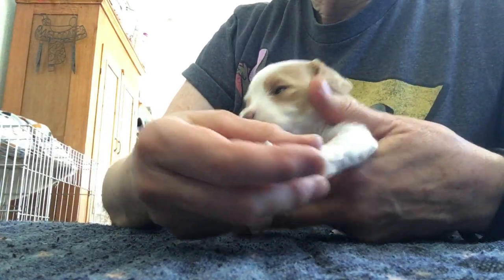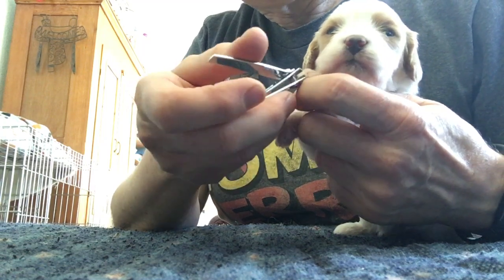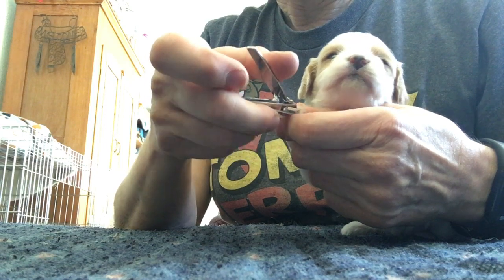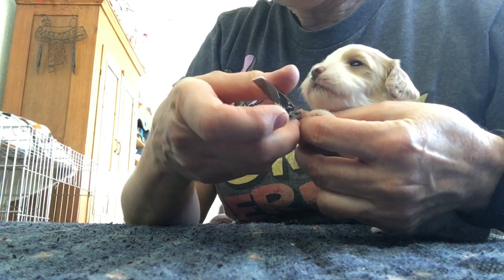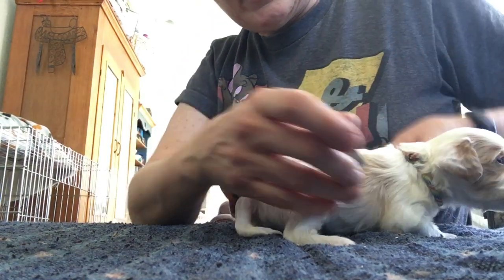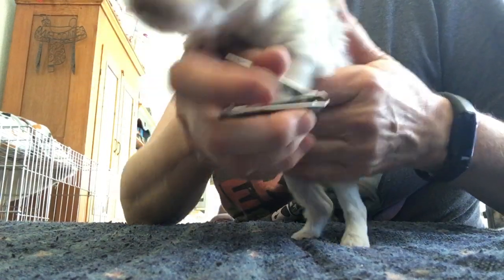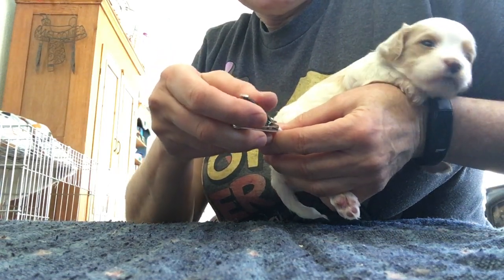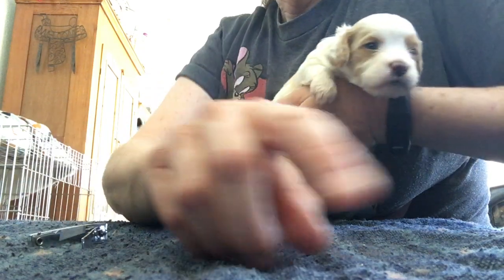trimming puppy toenails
Demo of trimming three-week old cavapoo puppy toenails with human fingernail trimmers.